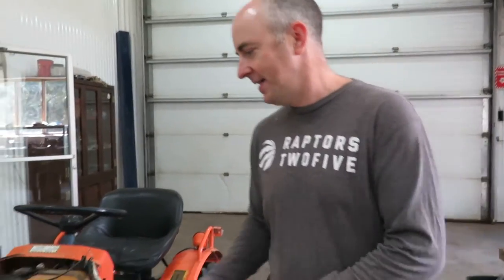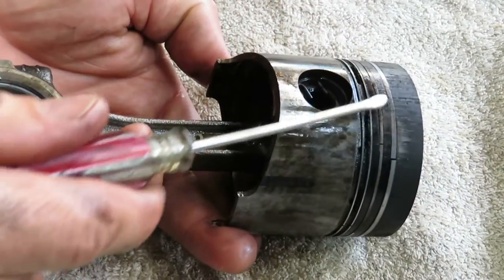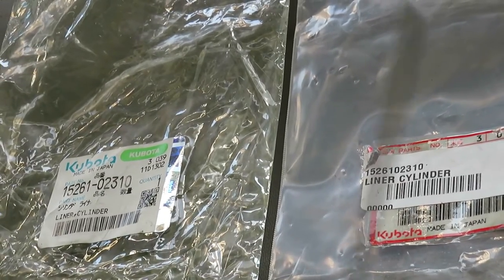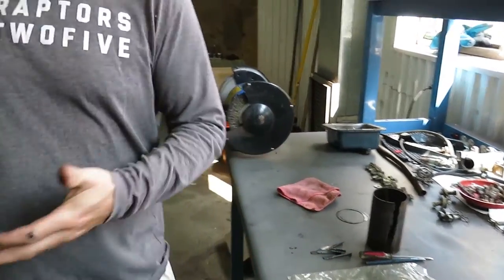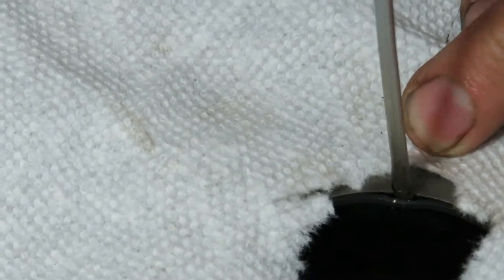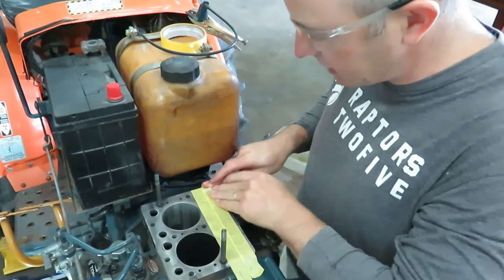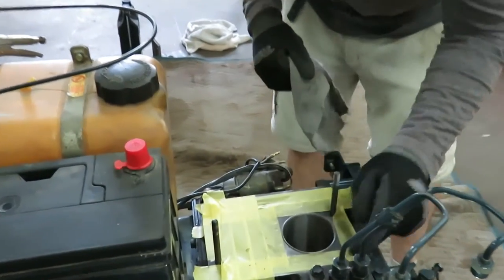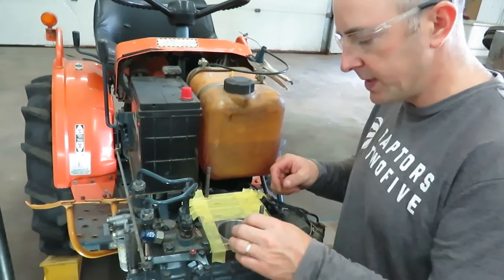Kubota B5100 Rebuild, Part 2: Removing and Inserting Sleeves in the Cylinder Bores